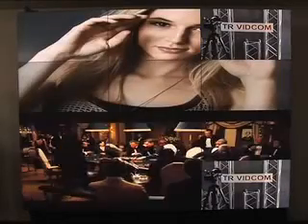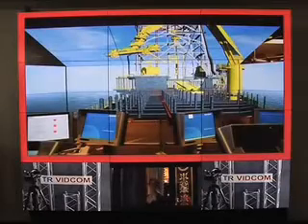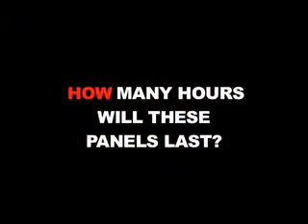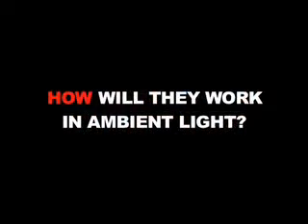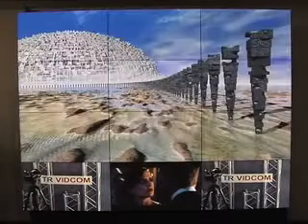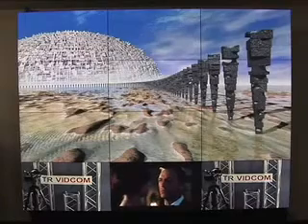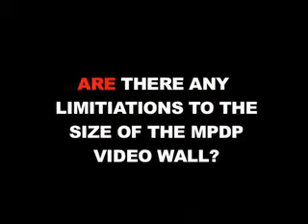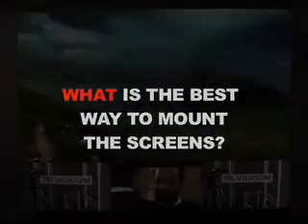TR Vidcom Video Walls MPDP Demo Video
A demonstration video on the versatility of the Orion MPDP Video Wall Solution available from TR Vidcom. Enhance your event, location or site with a Video Wall and stand out from the crowd.